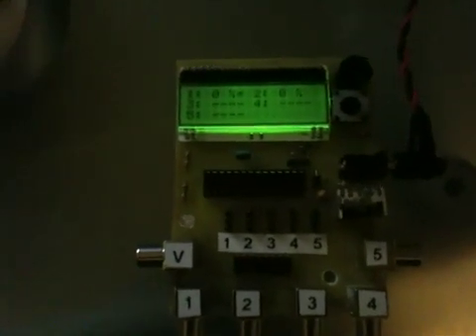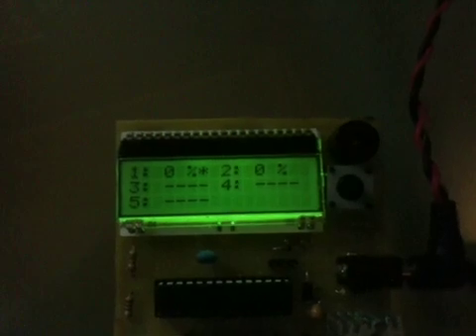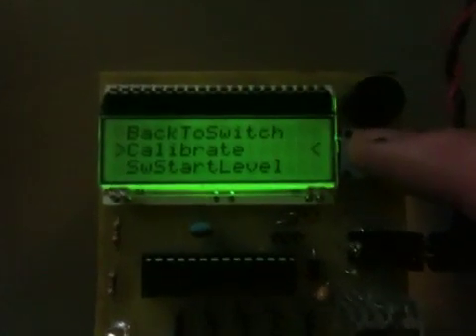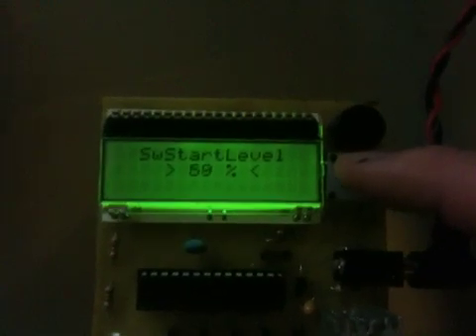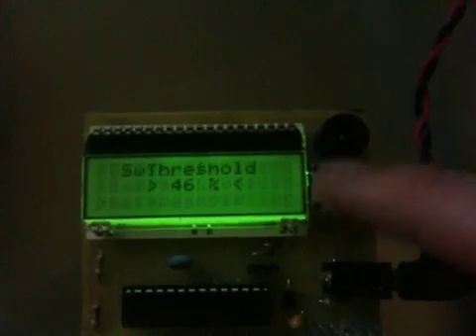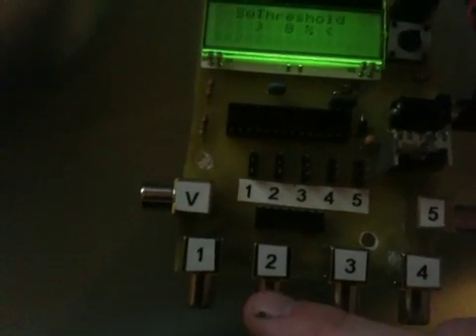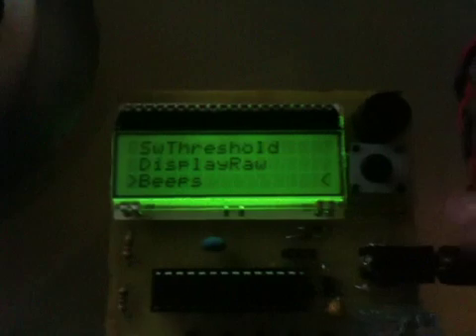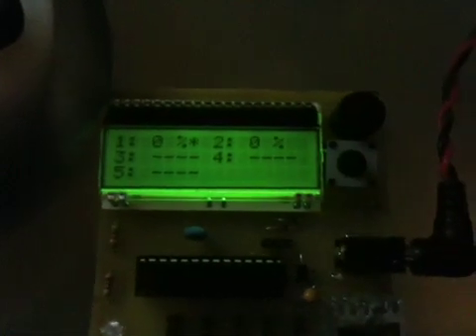Menu on FPV Rssi Switch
I have programed a menu system for my FPV Rssi Switch..